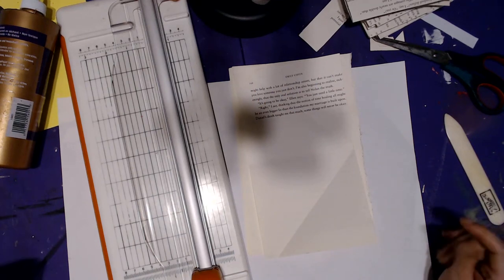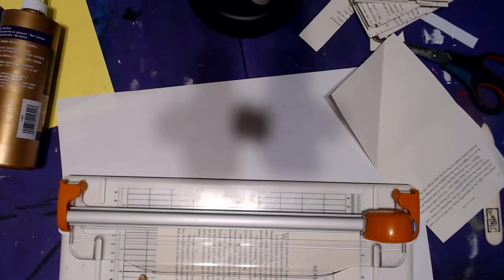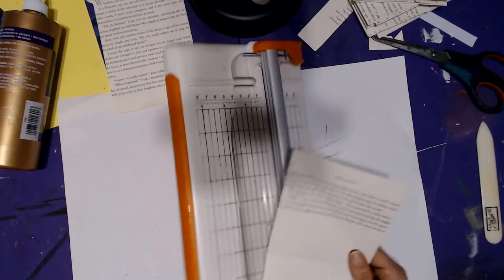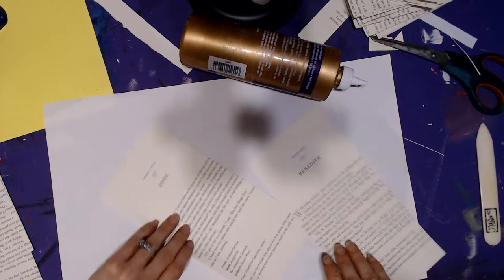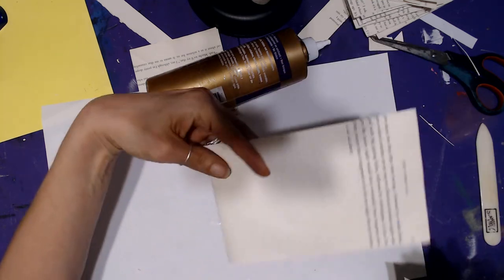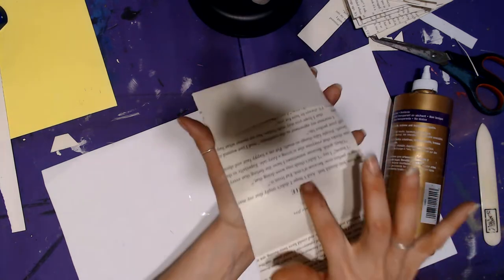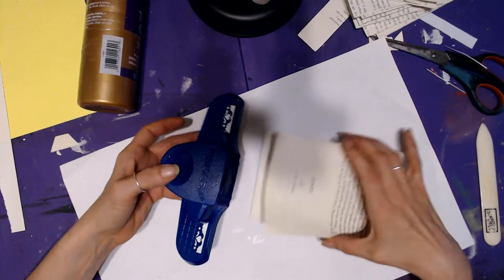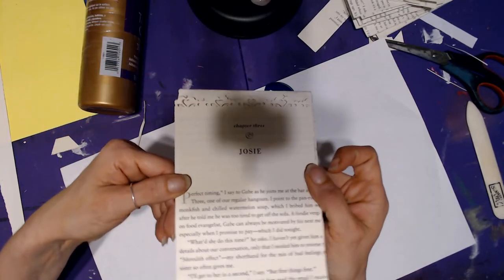No Measure Journaling Pocket Toutorial